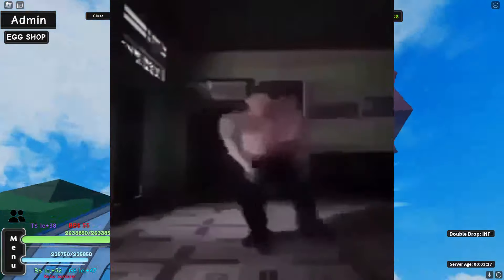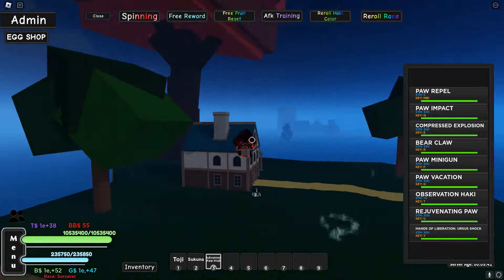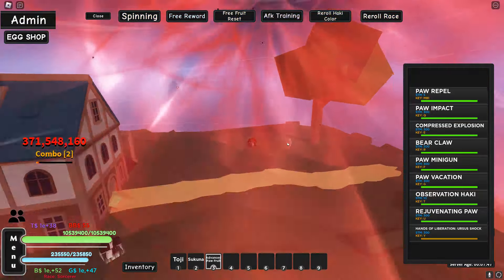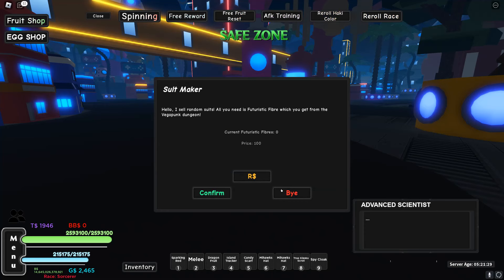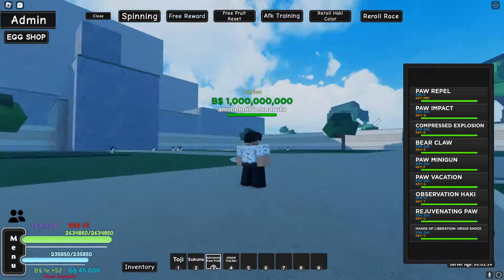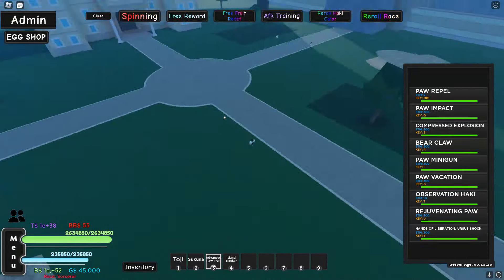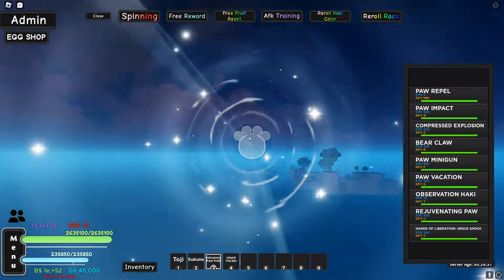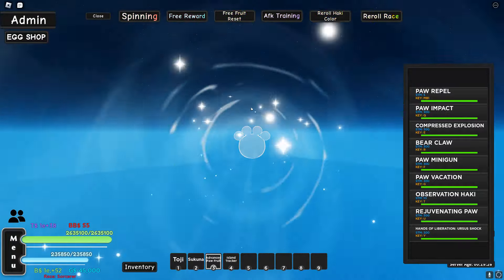[AOPG] NEW PAW V2 SHOWCASE + HOW TO GET IT In A One Piece Game!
In This Video ill be showcasing the new advanced paw fruit / paw fruit v2 and showing how to get it aswell as a full damage showcase! (ITS OP) update at end ENJOY

damage showcase  0 - 5:45

how to get advanced paw fruit 5:45